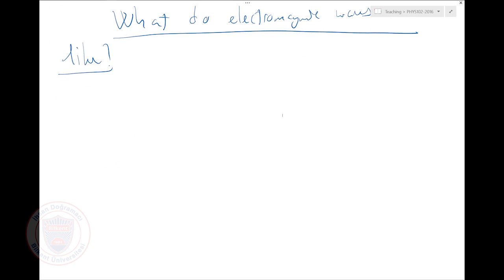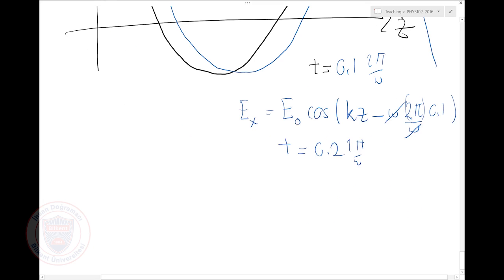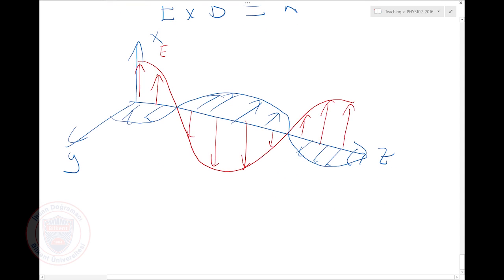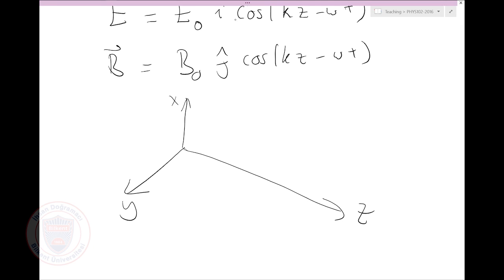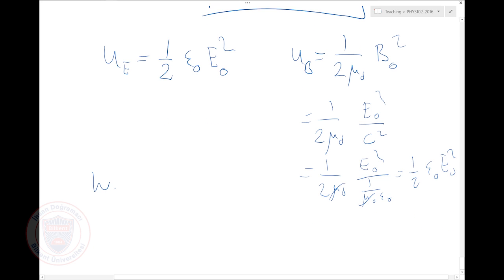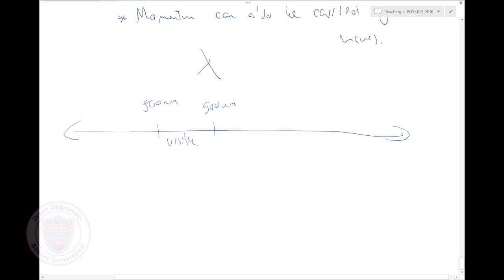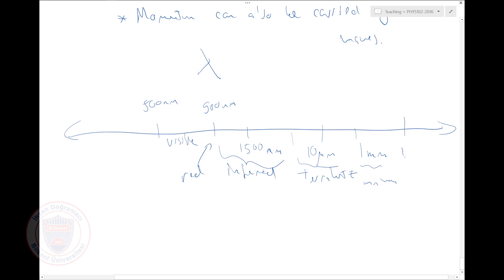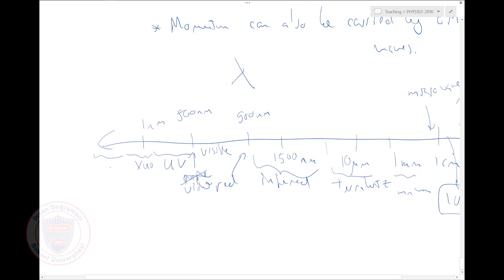General Physics II - Lecture 38 (PHYS 102)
Lecture 38: Maxwell's Equations